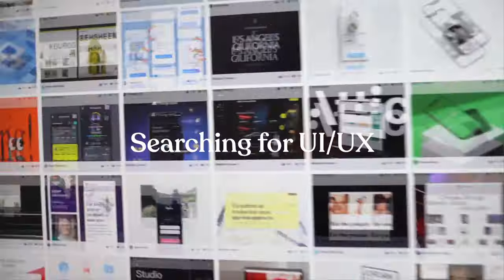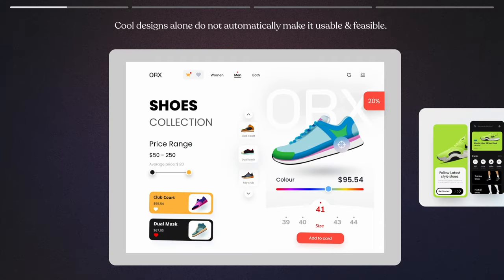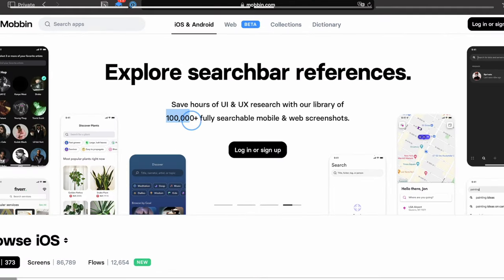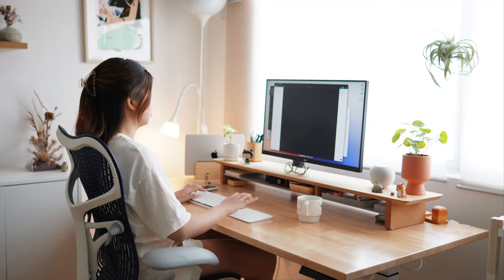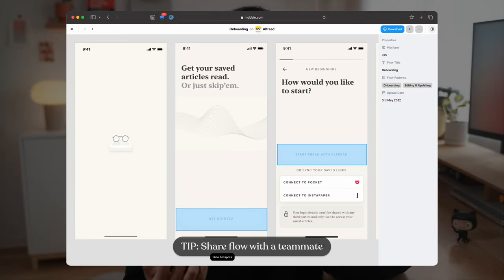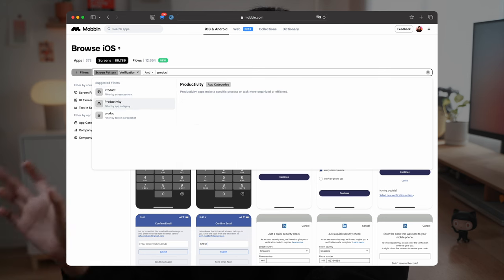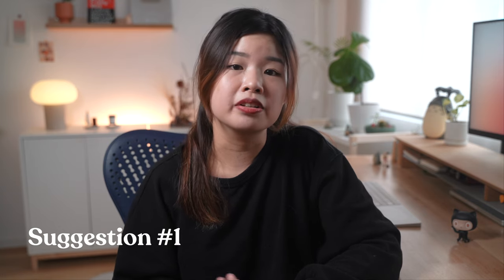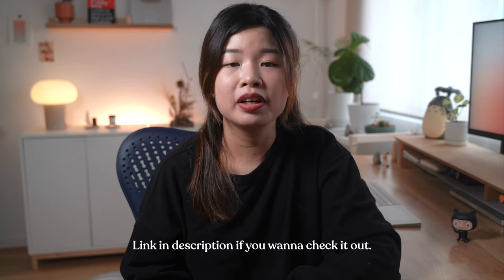The SECRET to Finding Inspiration for Web & App Design FAST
💛 Learn how I find design inspiration FAST when designing mobile apps, landing pages and web applications. I'll also share how I use it in my day-to-day workflow to speed things up!

| Let's be fwens!